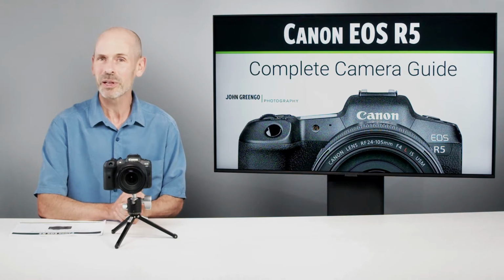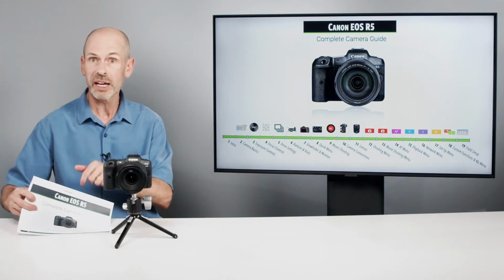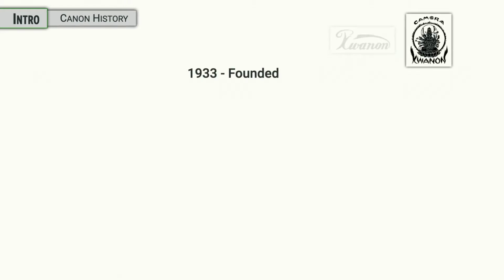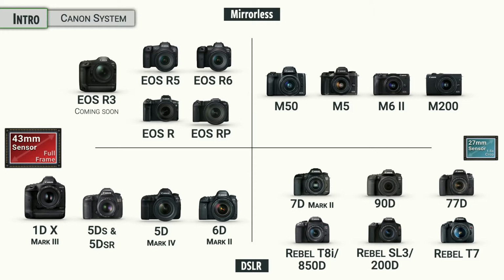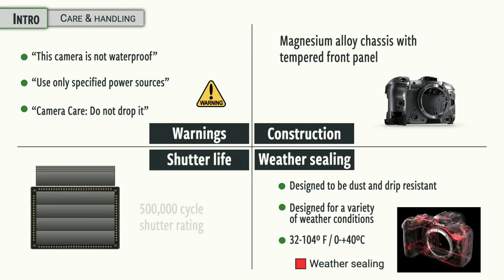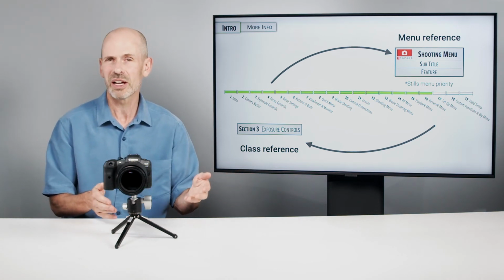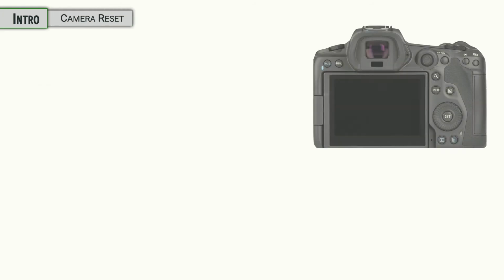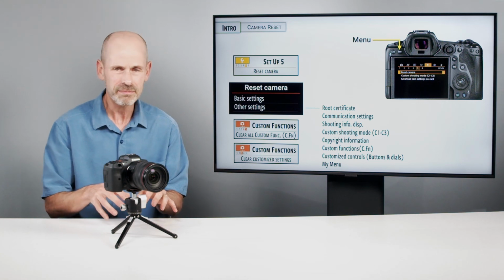CanonR5 01 Introduction